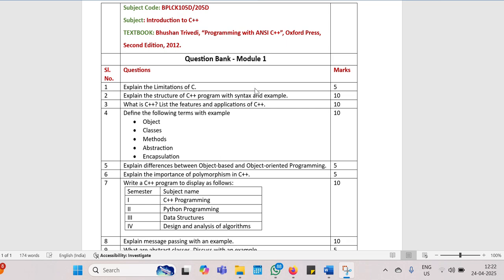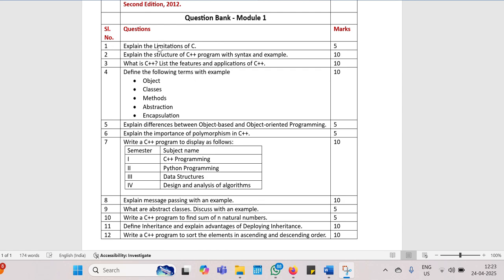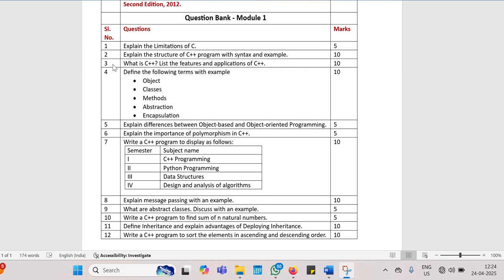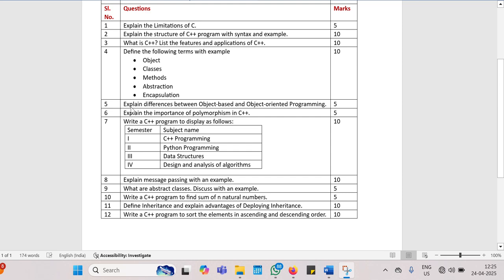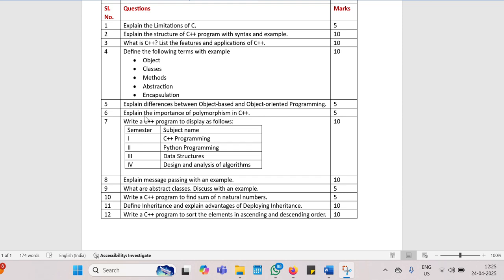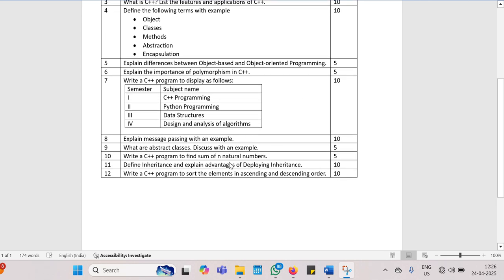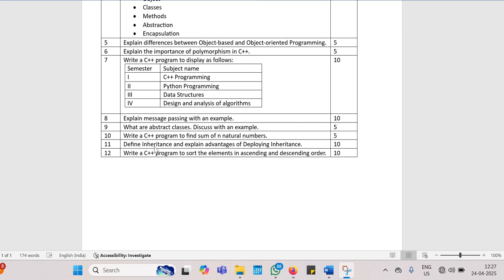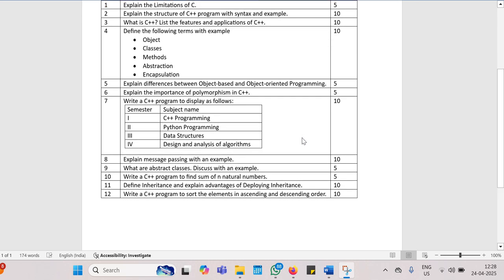VTU - 2nd semester :Introduction to C++ (BPLCK105D/205D): Most important Questions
Link to previous year question papers:
3. VTU Model paper C++